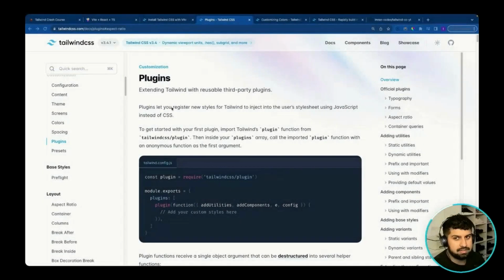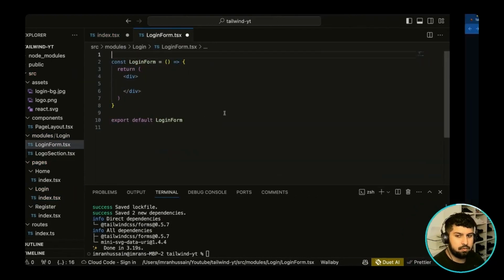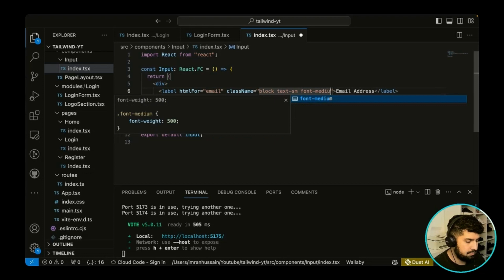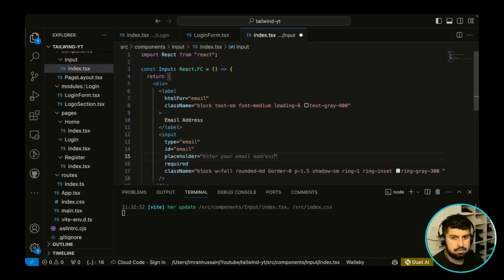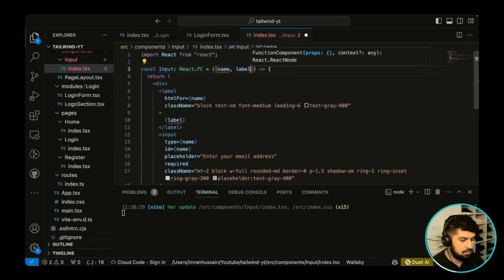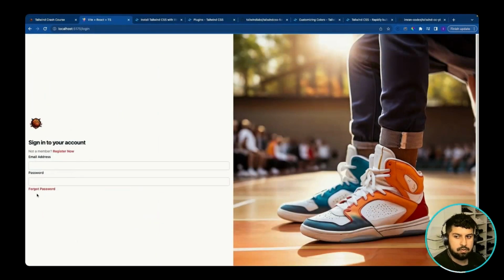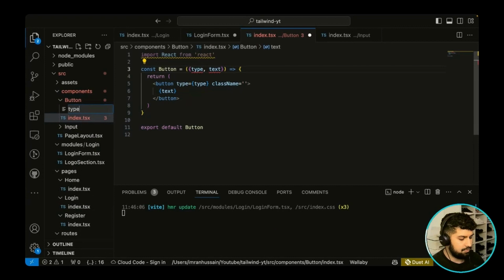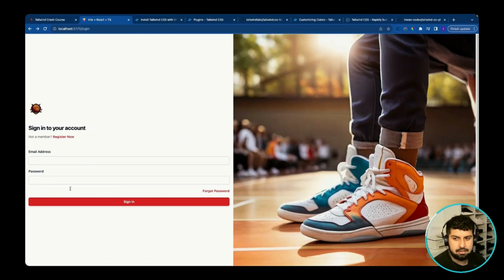5. Tailwind form plugin and creating reusable components for the form